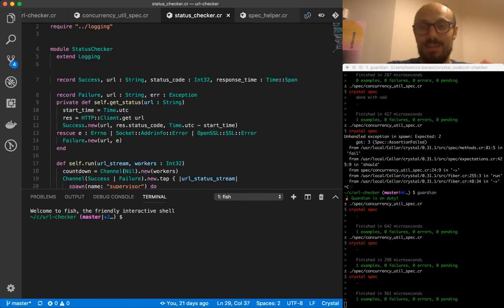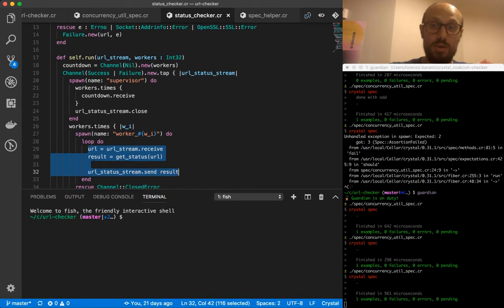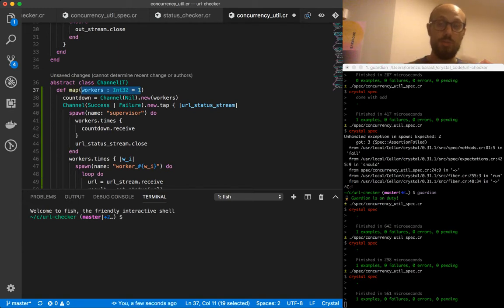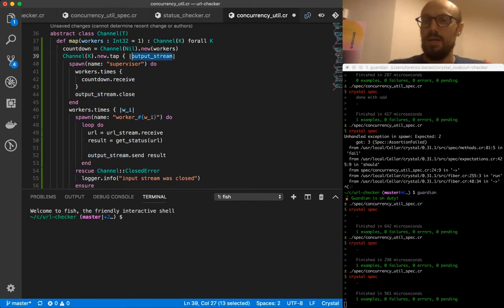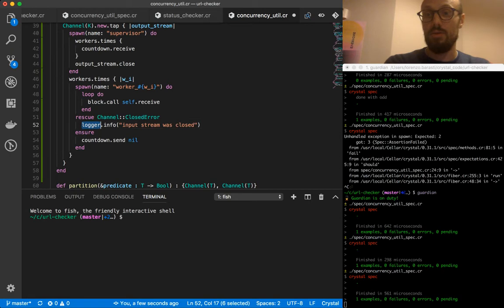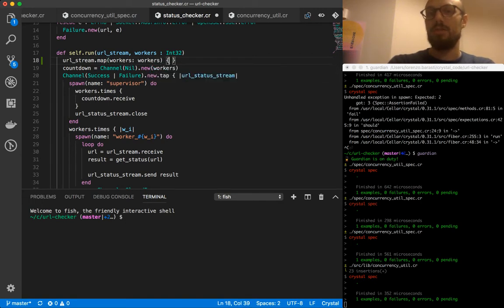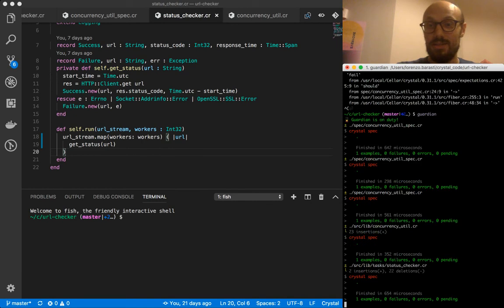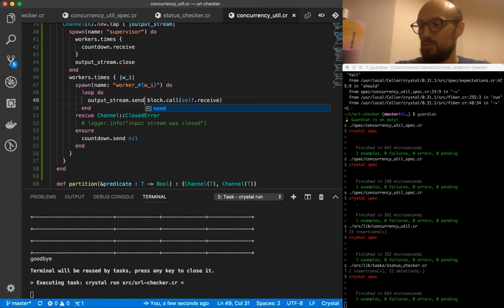7.2 Decoupling concurrency and business logic - Live coding a URL checker in Crystal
To make testing concurrent software easier and more self-contained, it makes sense to split the concurrency-related aspects of it from the actual business logic of the application.
In this session, we refactor one of our tasks to extract the "concurrency infrastructure" bit into a standalone method, so that we can unit test the concurrency and business logic in isolation.